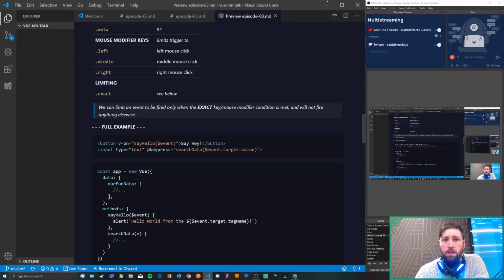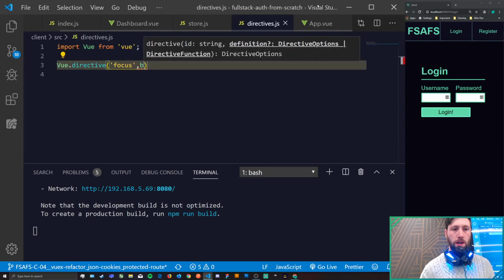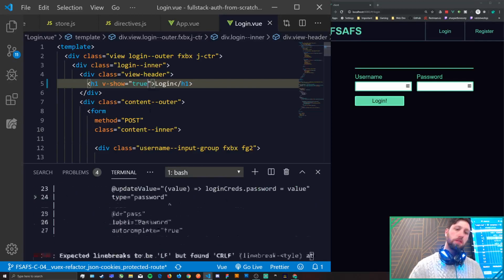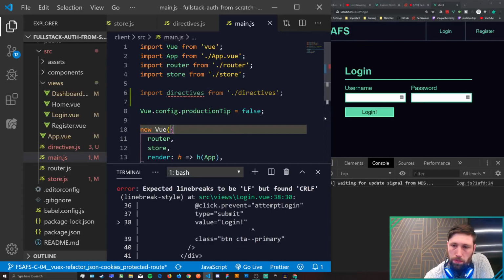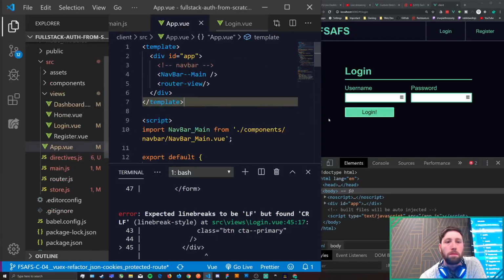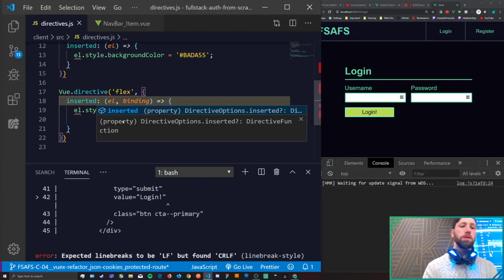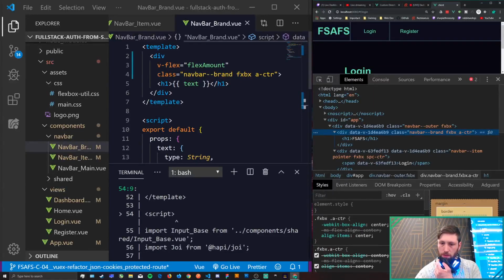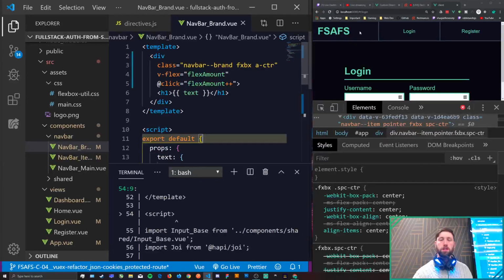Vue.MN Meetup | Intro to Custom Directives | Livestream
1337=
Intro to Custom Directives | Vue.MN Meetup

Whats up Coding Rabbits?! Welcome to a very special livestream featuring the crew from the Vue.MN meetup. I will be presenting a livecoding session where we learn about Custom Directives in Vue.js.

Join us on our adventure!